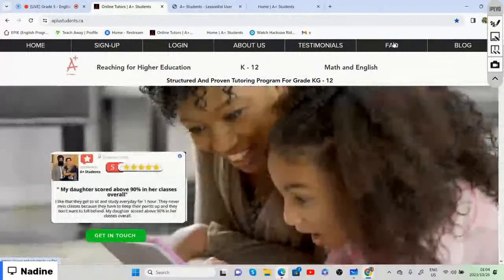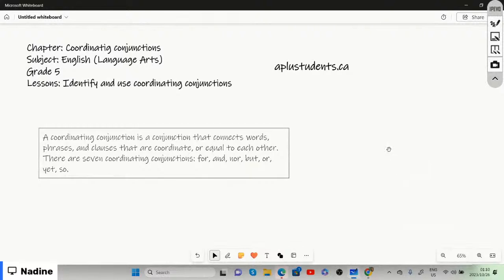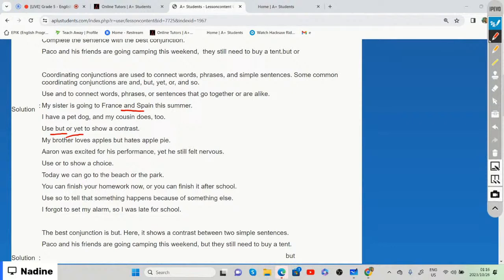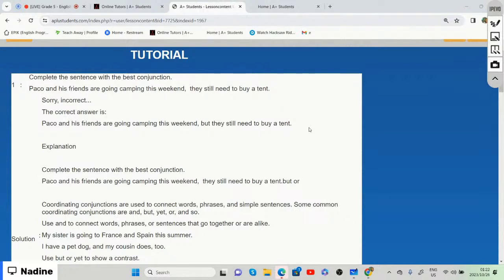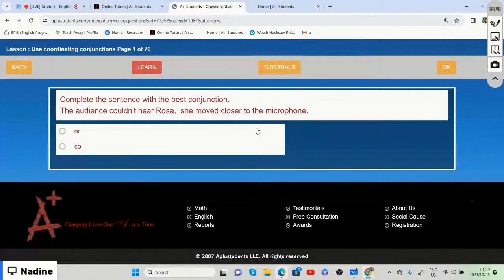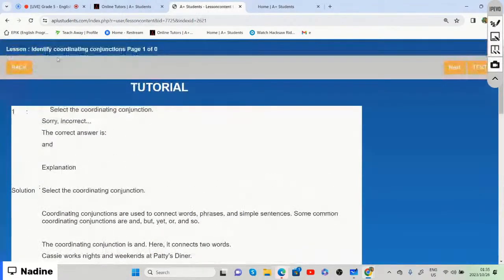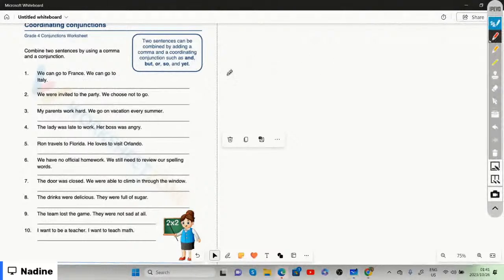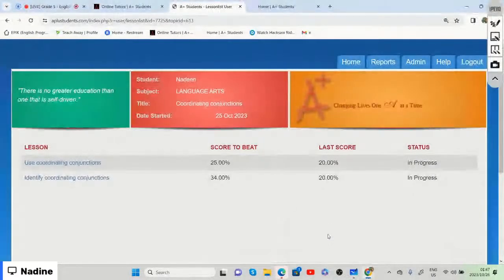Grade 5 - English: Coordinating conjunctions